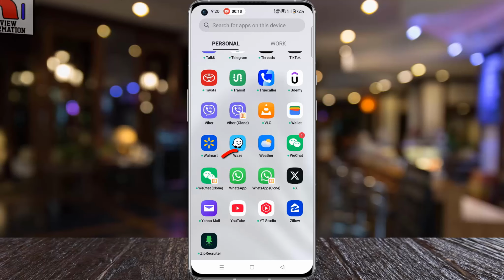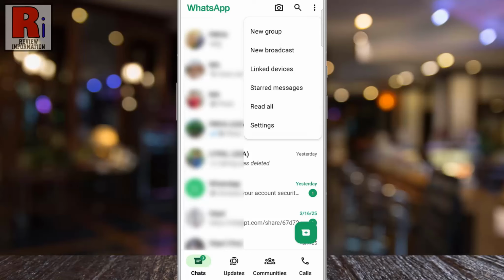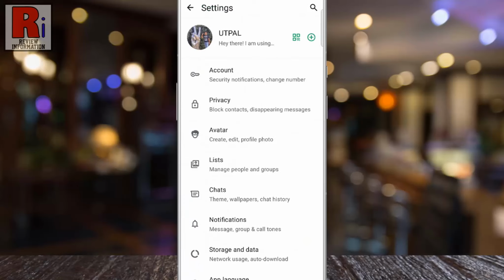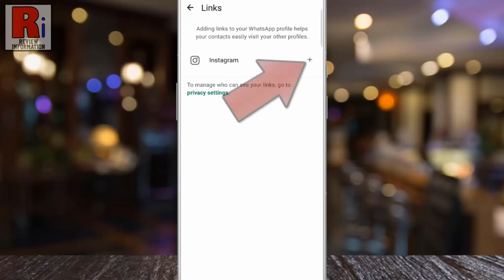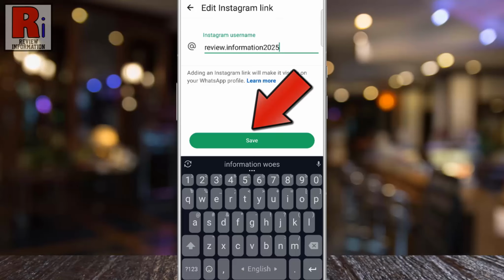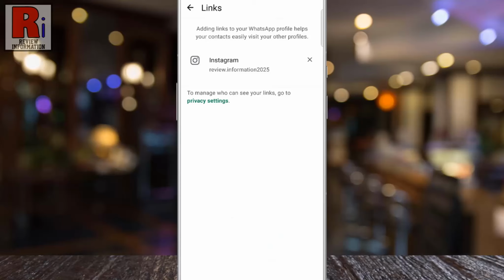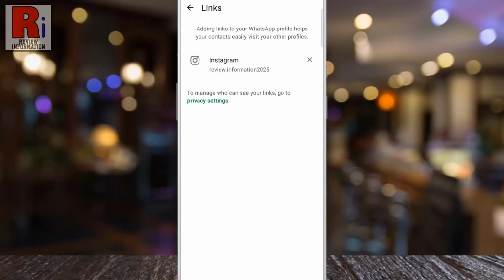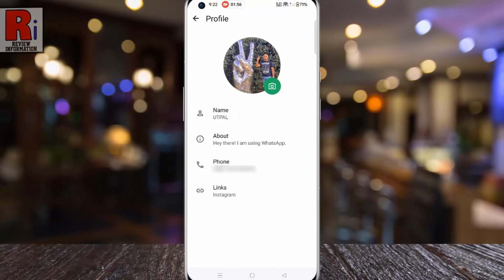How to Add & Manage Links on Your WhatsApp Profile (New Update)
In this tutorial, I’ll show you how to add and manage links on your WhatsApp profile, including how to control who can view them.

Whether you want to showcase your Instagram, business website, or any other link, this step-by-step guide will help you update your profile easily. We’ll also walk you through privacy settings, so you can select the audience who can access your links.

By the end of this video, you'll know how to customize your WhatsApp profile with links and ensure only the right people can see them. Make sure your WhatsApp is updated to the latest version to access these new features.

Steps Covered:
~ How to add links to your WhatsApp profile.
~ Managing and editing your profile links.
~ Setting privacy controls for your links.
~ Selecting the audience who can view your links.